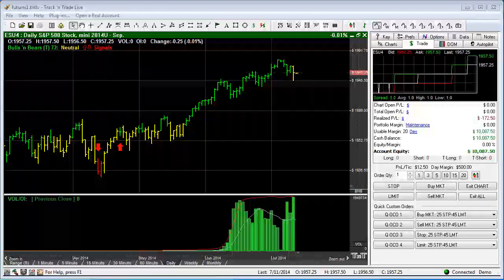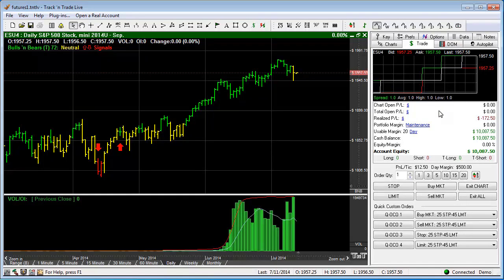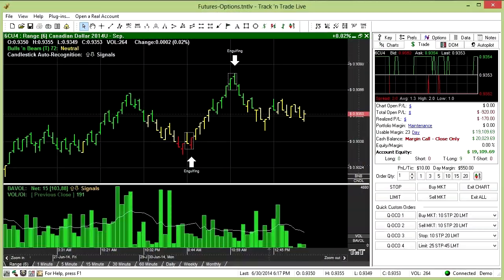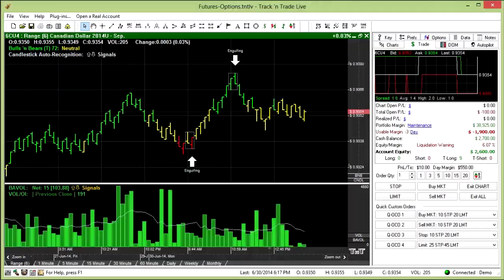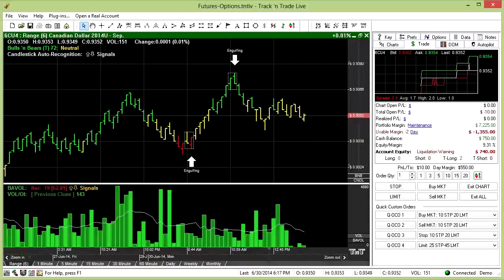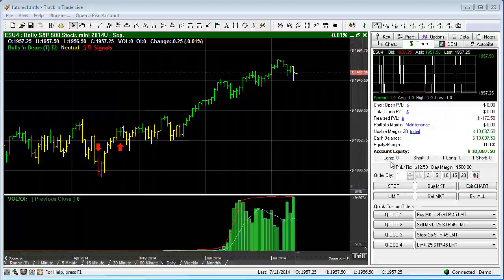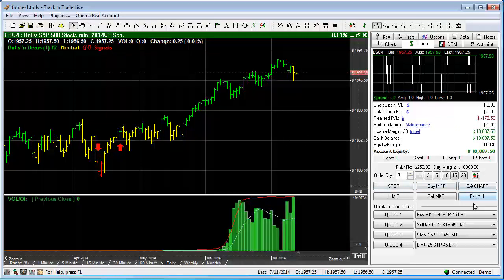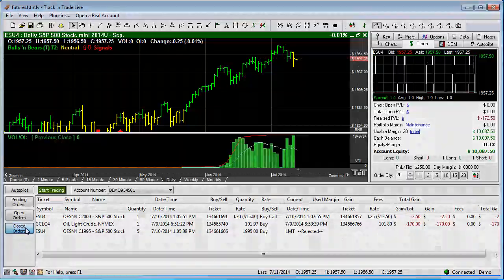Futures - Trade Tab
Track 'n Trade LIVE Futures overview of the Trade Tab within the software. The Trade tab is where you can quickly place market orders, limit orders, stop orders, or One-Cancels-Other (OCO) Orders. Quick Quantities and and Quick OCO buttons help to maximize the speed in which you get into the market.